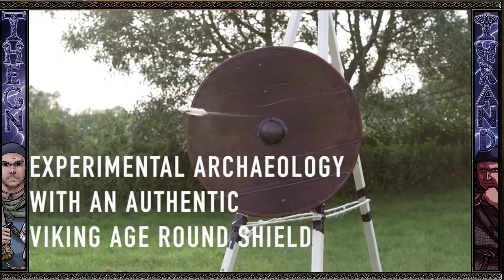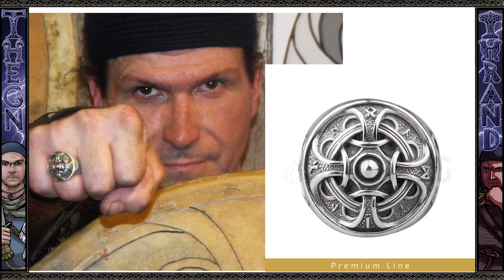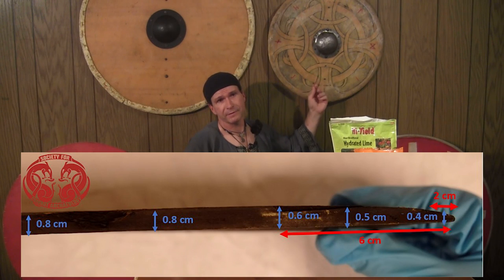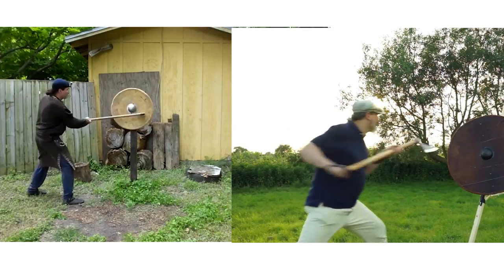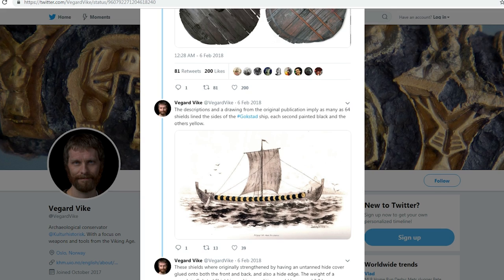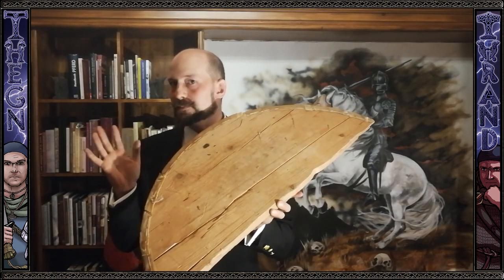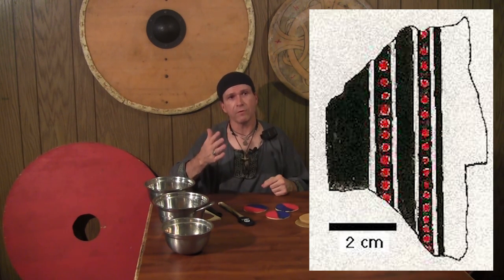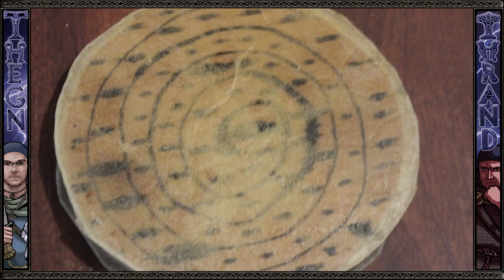Viking Shield Update Rolf Warming, Reply Arne Koets & Glue Test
Thrand Talks about the Society of Combat archaeology Shield historical shield build test based one the Birka shield piece and Trelleborg shield find that used Tanned leather over Rawhide facings back and front made from sheep skin. Thrand then replies to Arne Koets addressing Thrand video on the gokstad shield and its construction plus general construction of Viking age shields and later century shields being constructed differently. Then to conclude this Viking shield update and reply he test different Limes and Baking soda based cheese or casein glues to see which works better to face back and front of historical shields.

Viking shield test Rolf Warming  and Tom Jersø
of Society of combat Archaeology

Vegard Vike Archaeological conservator @Kulturhistorisk. With a focus on weapons and tools from the Viking Age.

All music in this video can be found here

To help support channel and buy ThegnThrand shirts and merchandise please visit Item store at ViralStyles